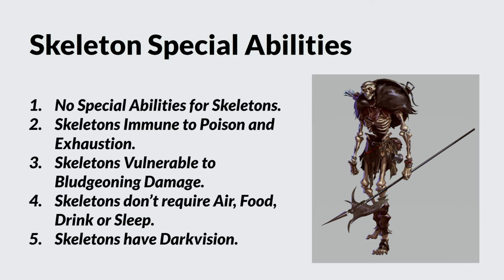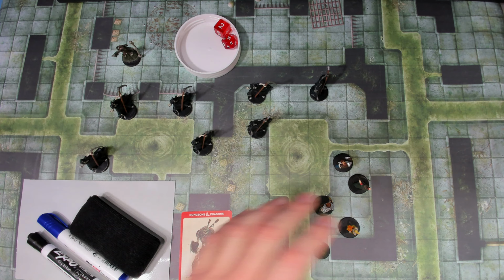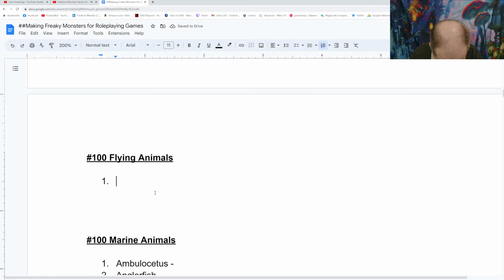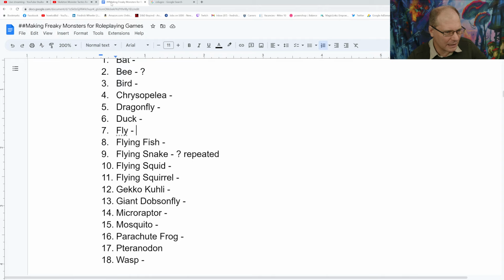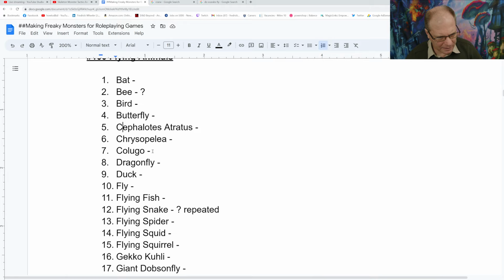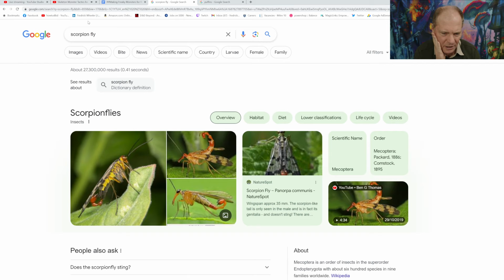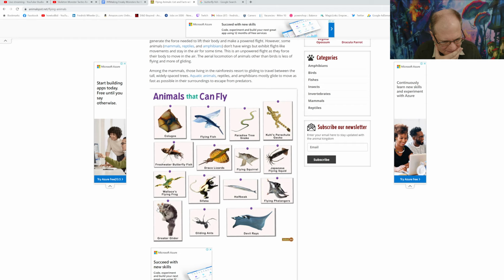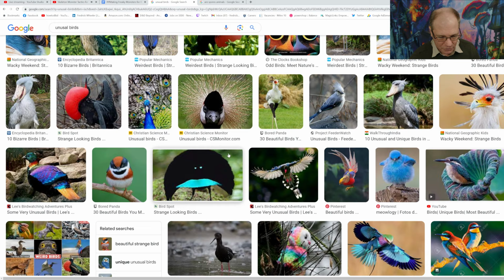Skeleton Monster Tactics for RPG's or D&D, Lore & Workshop 🔴4k LIVE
This live stream video discusses skeleton monster combat tactics in a roleplaying game or dungeons & dragons. The traditional skeleton monster lore for roleplaying games. The skeleton is a creature found in mythology and legend. The content will cover: lore, what is the skeleton, origins of the skeleton, habitat, ecology, combat, adventure hooks, biology and folklore or mythology it can be found in. The video starts at ?

Skeleton Advanced D&D Lore and Stat-block Website Link,

xxxxxxxxxxxxxxxxxxxxxxxxxxxxxxxxxxxxxxxxxxxxxxxxxxxxxxxxxxxxxxxxxxxxxxxxxxxxxxxxx

xxxxxxxxxxxxxxxxxxxxxxxxxxxxxxxxxxxxxxxxxxxxxxxxxxxxxxxxxxxxxxxxxxxxxxxxxxxxxxxxx